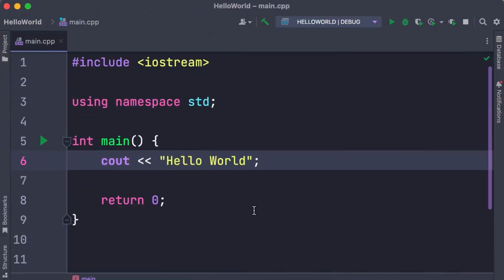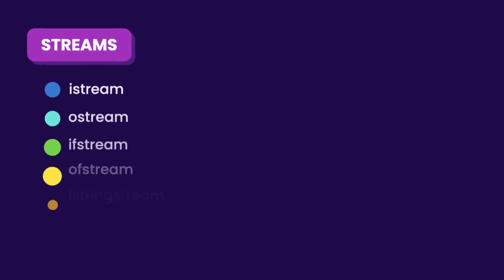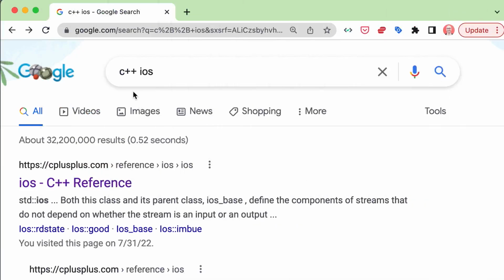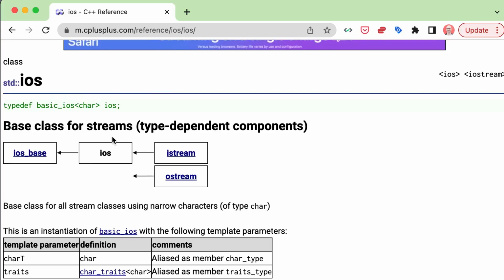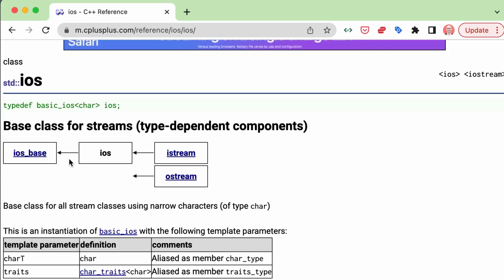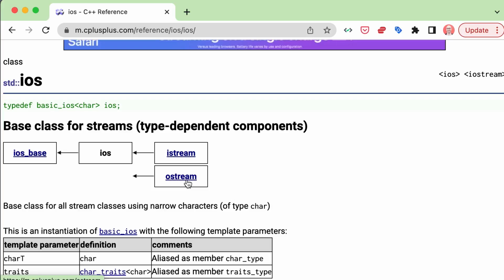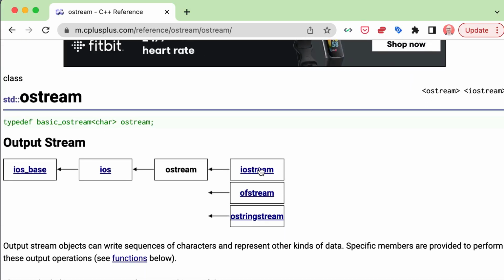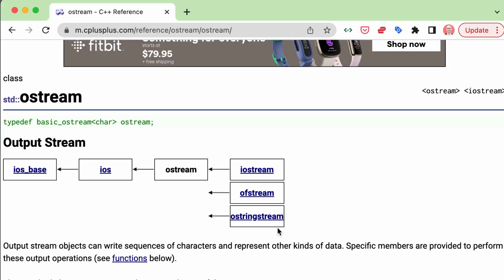105 Understanding Streams